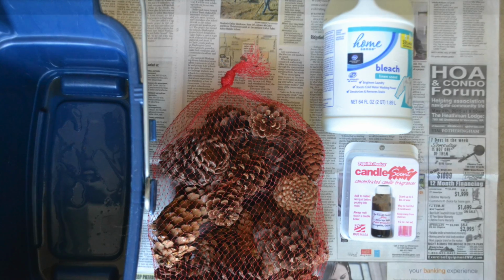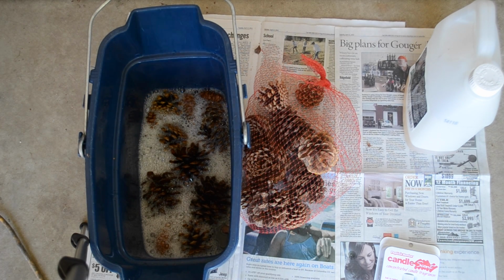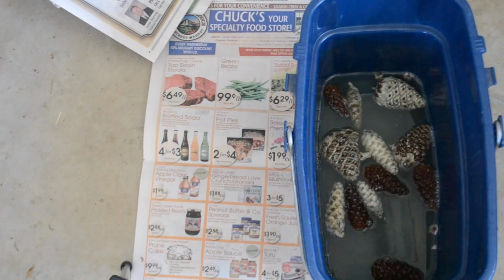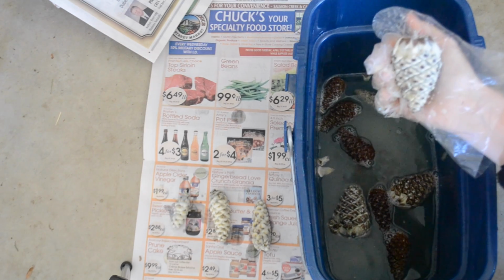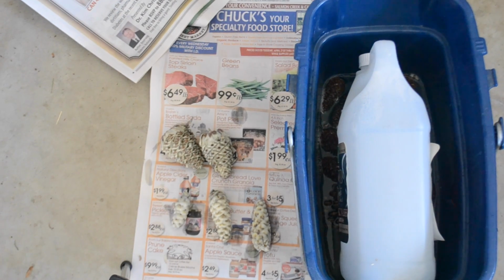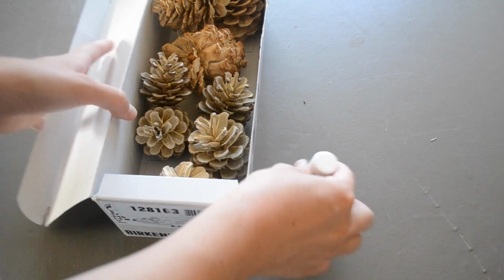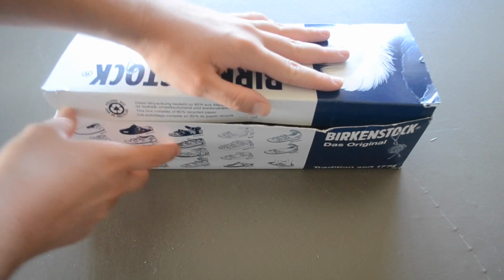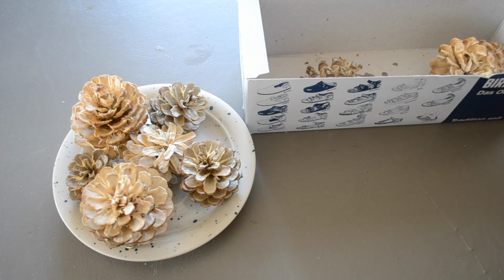How to Bleach Pinecones Tutorial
Transform ordinary pinecones into stunning bleached beauties!

This easy-to-follow tutorial shows you how to bleach pinecones for a gorgeous rustic touch in your home decor.  Bleached pinecones are perfect for:

Centerpieces
Wreaths
Garlands
Vase fillers

Get the perfect coastal farmhouse vibe or a touch of winter elegance with this simple DIY project.

Looking for a written guide? Check out the full blog post with step-by-step instructions and pictures: Link to Factory Direct Craft Blog - How to Bleach Pinecones